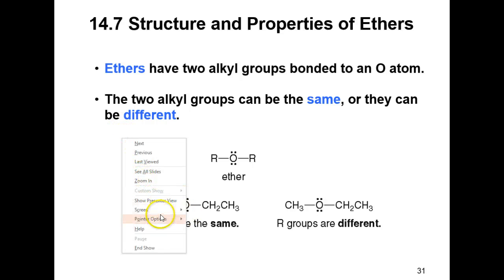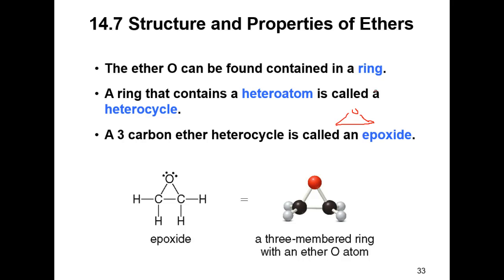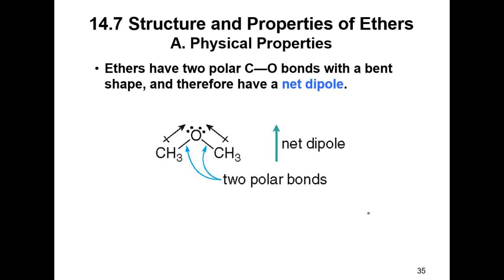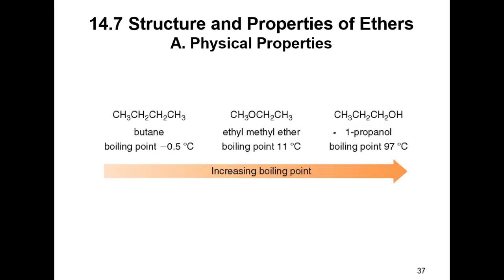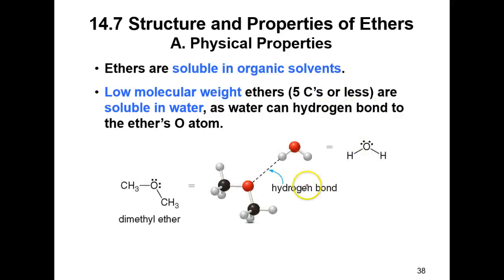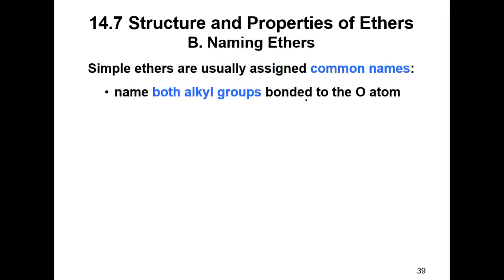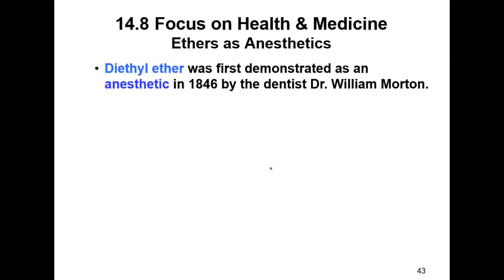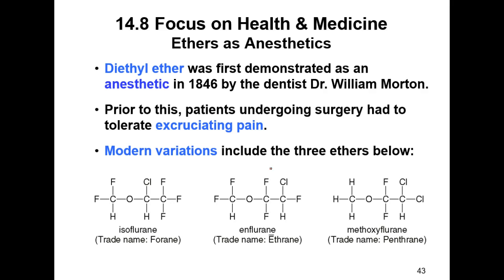14 7 14 8